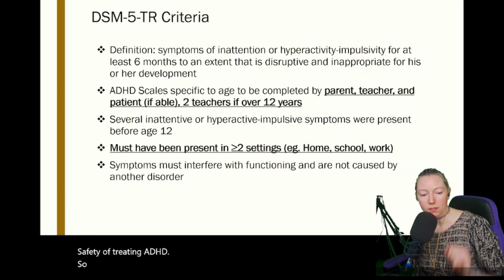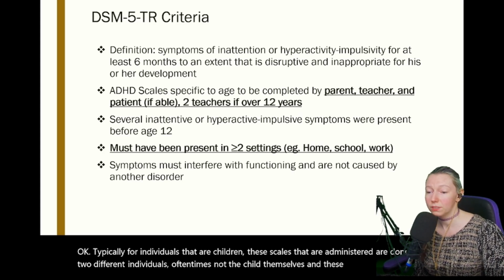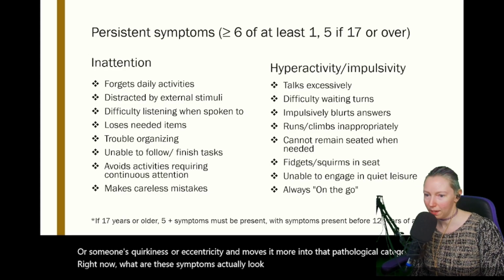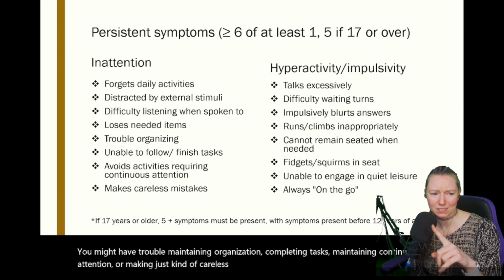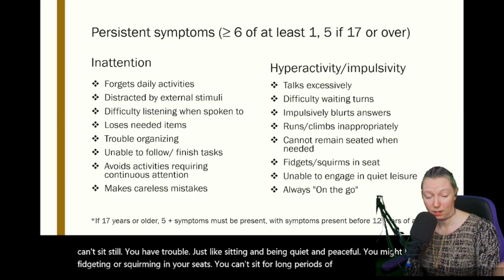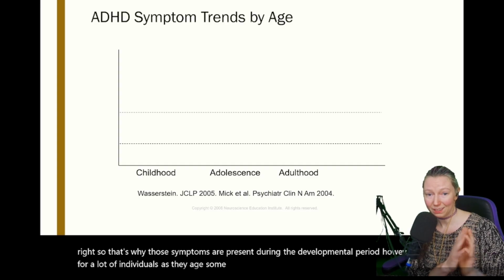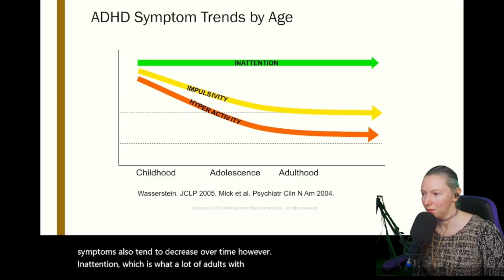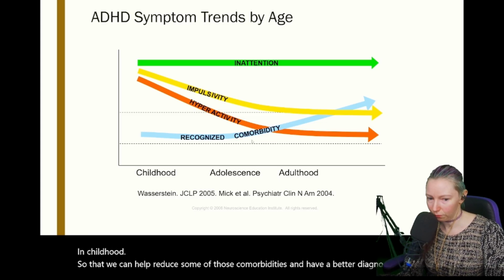Treatment of ADHD Pt 1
Part 1- Diagnosis